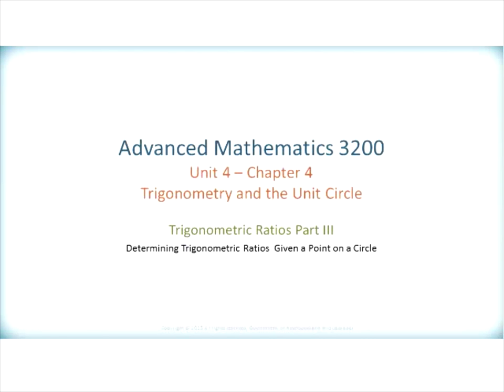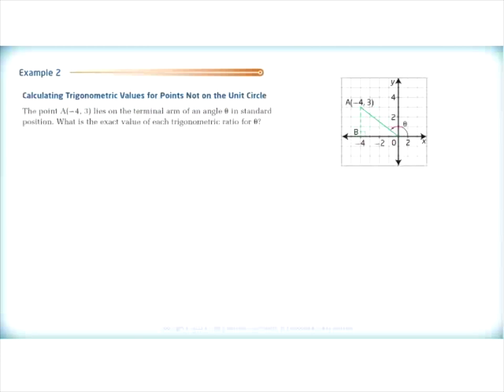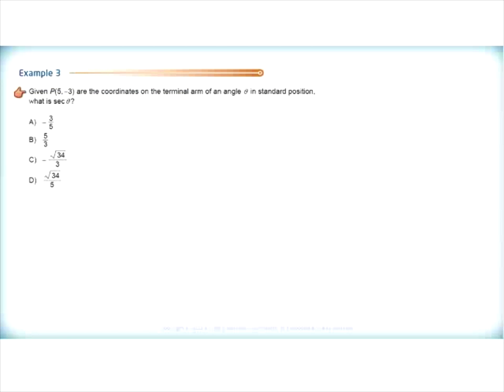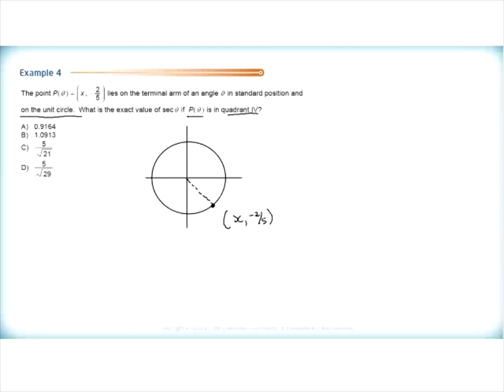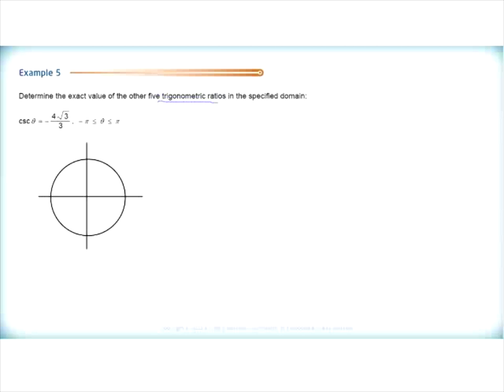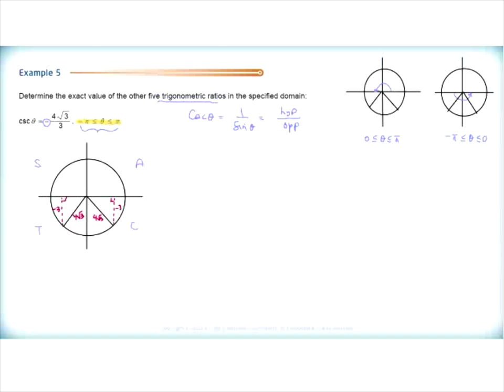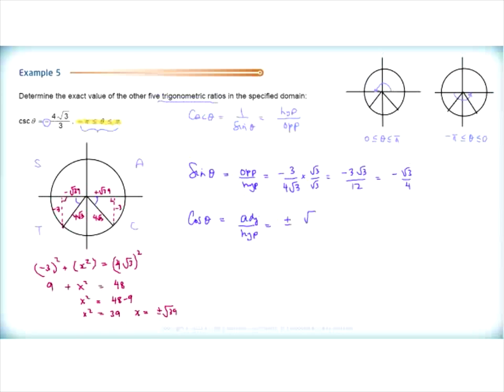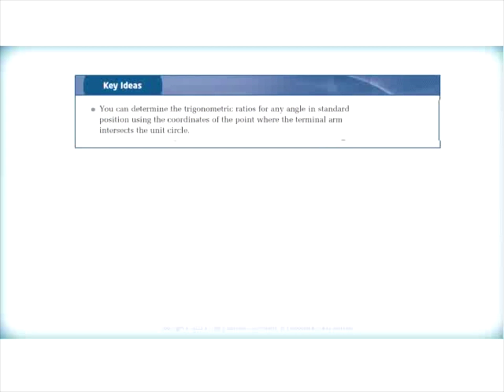Math 3200 - Ch.4 Sec.4.2 - Trigonometric Ratios Part III